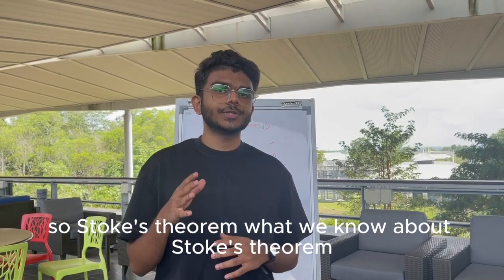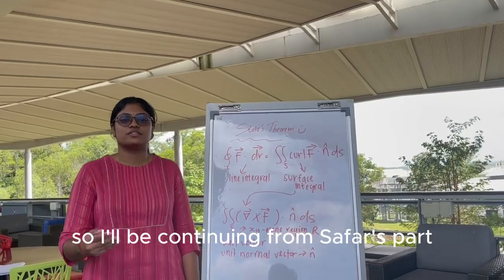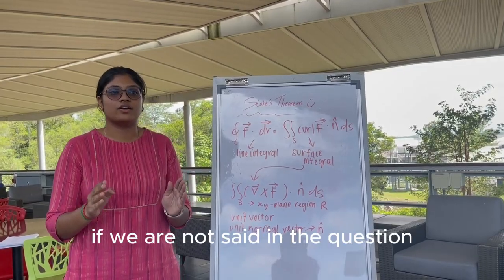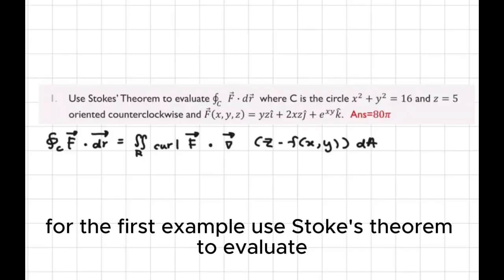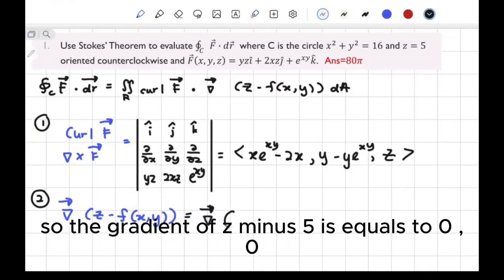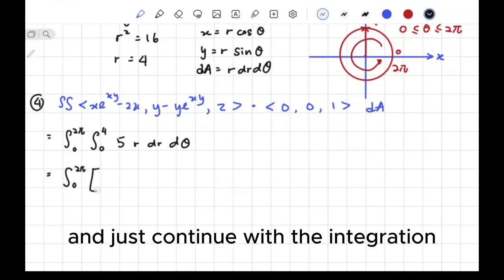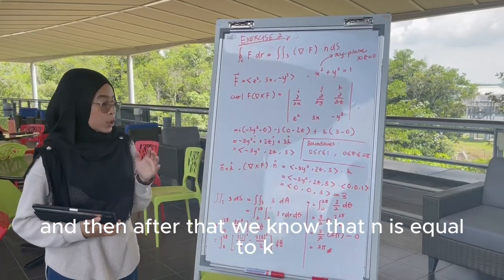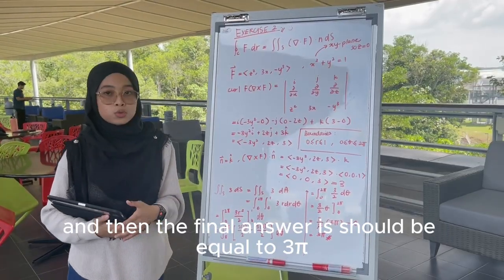GROUP ASSIGNMENT | FFM 1013 ENGINEERING MATH I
STUDENTS NAME AND ID :
1. ADILLA FAREESYA BINTI FADZIL 24005837
2. MOHAMAD SAFARUDEEN BIN JALALUDEEN RAJAGOBAR 24006102
3. TANUSHREE MURALITHARAN 24005362
4. TEE WEI HONG 24005353SHARVEN RAO A/L NYANAPRAKASH RAO 24006498
5. AHMAD HADIF HAMDANI BIN AHMAD RUBAA’I 24005649
6. AHMAD FAAIZ EIMAN BIN AHMAD MAZELAN 24002783
7. EMSLEE CELLENE ANAK HENRY TAMBI 24006365
8. ANGEL LING QIAO WEN 24005982
9. TAN ROU JIE 24006410
10. MUHAMMAD THAQIF BIN MOHD SALIM 24002623